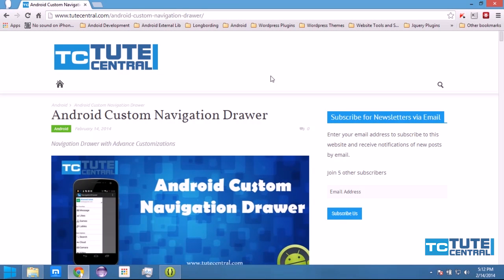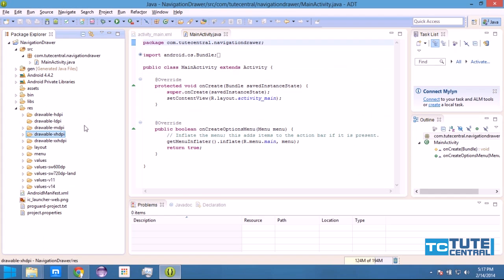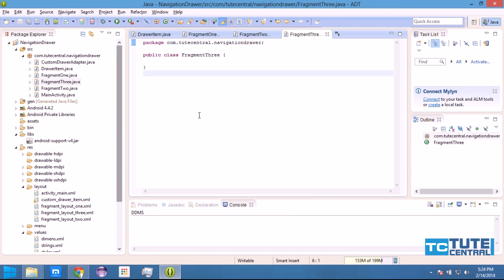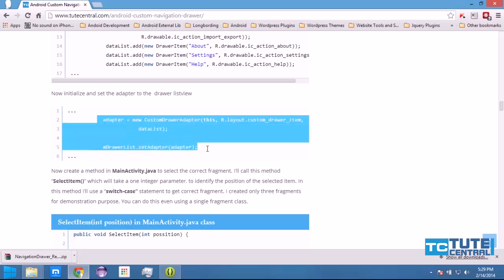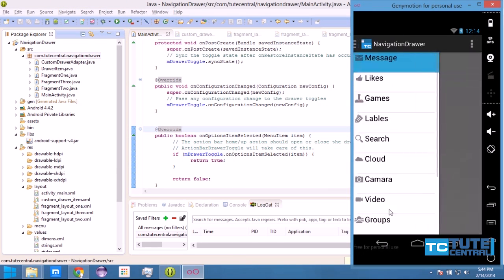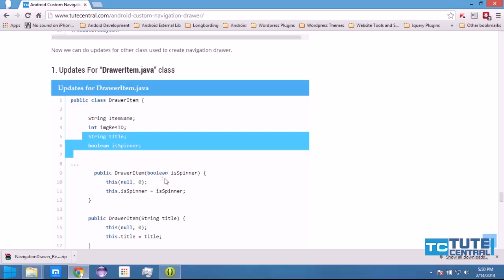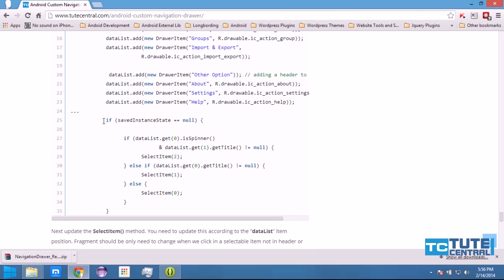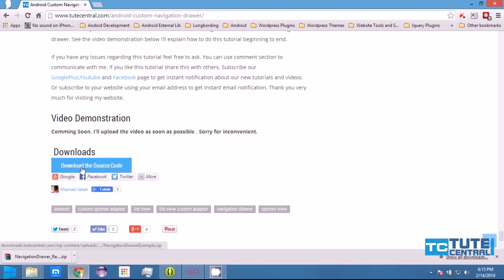Android Custom Navigation Drawer Tutorial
This is a tutorial which will explain about the simple implementation and custom implementation of the navigation drawer. You can find step by step instructions how to create your own navigation drawer. See the below link to go to the tutorial link in TuteCentral.com